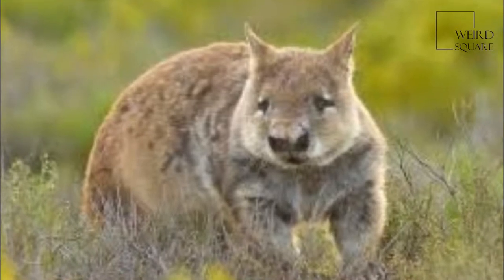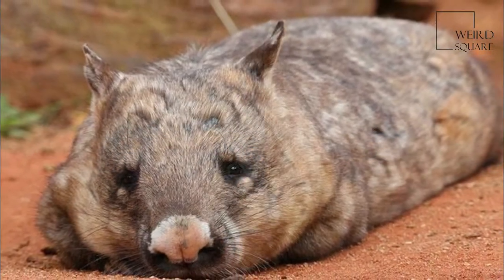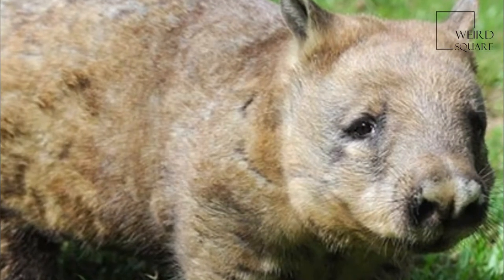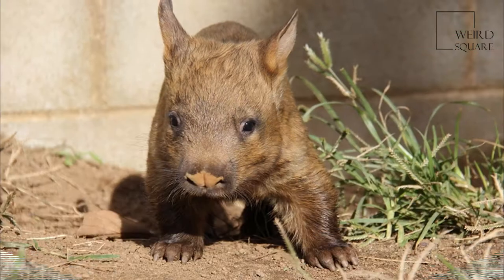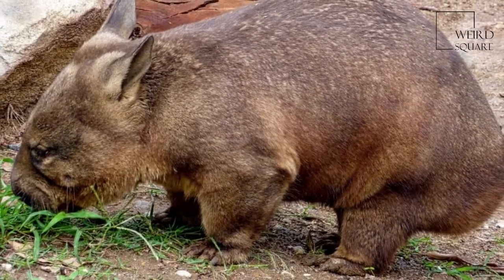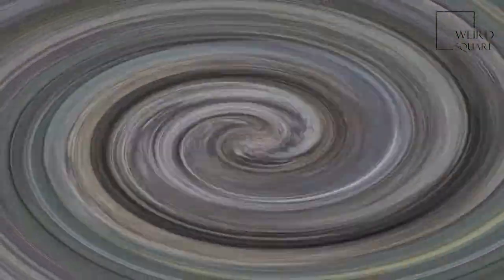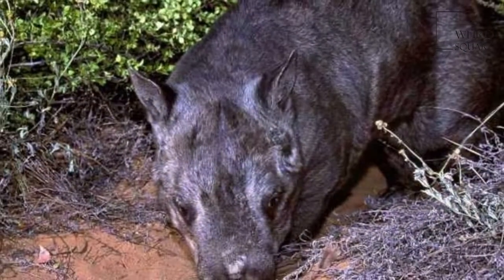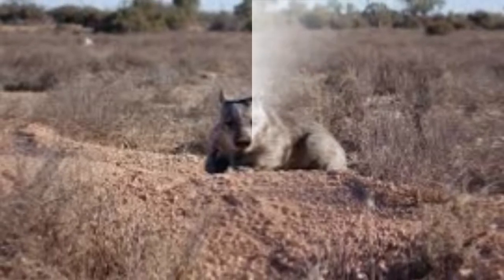Interesting facts about southern hairy nosed wombat by weird square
The southern hairy-nosed wombat is one of three extant species of wombats. It is found in scattered areas of semiarid scrub and mallee from the eastern Nullarbor Plain to the New South Wales border area. It is the smallest of all three wombat species. The young often do not survive dry seasons. It is the state animal of South Australia.
Among the oldest southern hairy-nosed wombats ever documented were a male and a female from Brookfield Zoo just outside Chicago. Their names were Carver, which lived to be 34, and his mother, Vicky, which lived to be 24.In South Australia in 2010, a domesticated wombat named Wally was also reported as having reached the age of 34. The oldest currently living captive southern hairy nosed wombat is Hamlet at the Toronto Zoo at age 33.
The southern hairy-nosed wombat is adapted to digging; it has a stocky and robust build, flattened claws, and five digits. It is also plantigrade. The body length ranges from 772 to 934 mm (30.4 to 36.8 in) with a body mass ranging from 19 to 32 kg (42 to 71 lb). Its short tail is hidden by its fur. The pelage is silky and is typically greyish or tan in colour. The wombat grooms itself with its second and third toes, which are fused together, except at the tips.The head is robust and flattened and the ears are pointed.The snout resembles that of a pig. The animal gets its name from the hairs that cover its rhinarium. The wombat's incisors resemble those of rodents, and its molars are widely spaced by the palate.The teeth keep growing for the entirety of the animal’s life, which is likely an adaptation to its harsh diet.Compared to the common wombat, the southern hairy-nosed wombat has a larger temporalis muscle and a smaller masseter muscle. Also, unlike the northern hairy-nosed wombat, the southern hairy-nosed wombat’s nasal bone is longer than the frontal bone. Animal planet | Discovery | Netflix | Documentary | Animal World